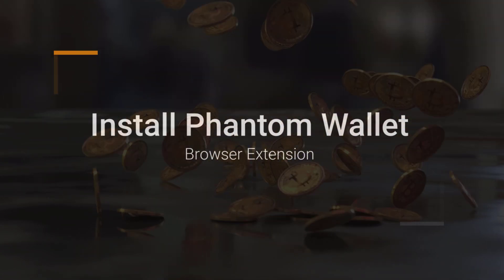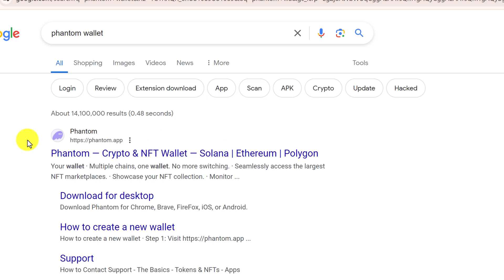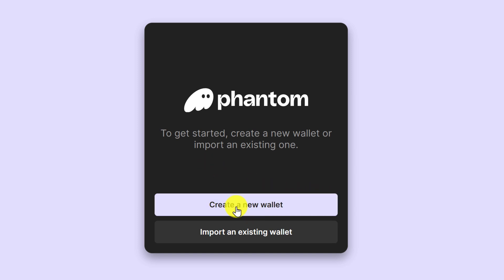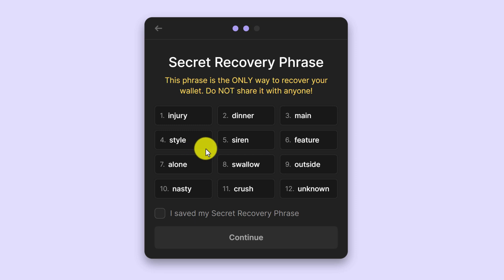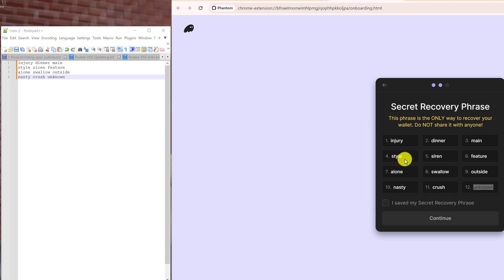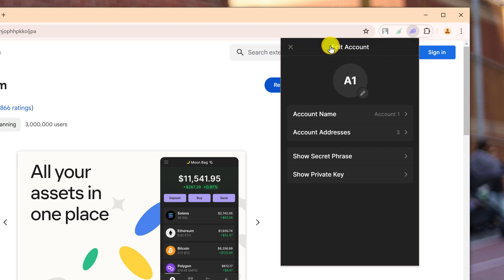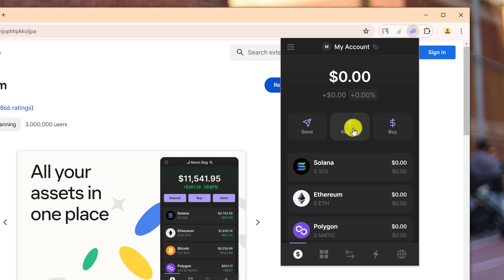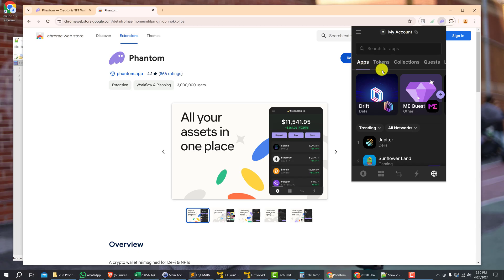How to Install Phantom Wallet for Solana Tutorial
Get started trading Crypto on the Solana Blockchain.  The first step to use Phantom Wallet is to download and install the SOL wallet browser extension.

In this video, we walk you through the simple process of installing Phantom Wallet Solana.

One of the most popular cryptocurrency wallets for the Solana blockchain. Its easy to setup or make your own SOL address where you can receive funds.

Whether you're new to crypto or a seasoned investor, our step-by-step tutorial will help you set up your SOL wallet quickly and securely, so you can start managing your Solana assets with ease. Join us and take control of your digital finances today!

0:00 Download Phantom Wallet
1:56 Setup Phantom
5:00 Phantom Wallet Features